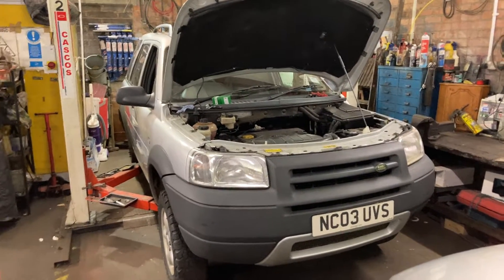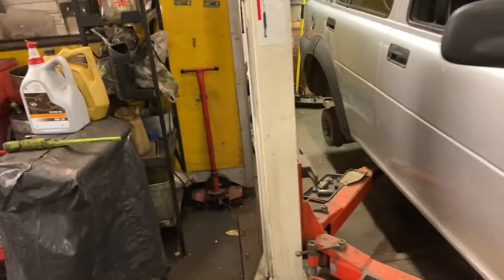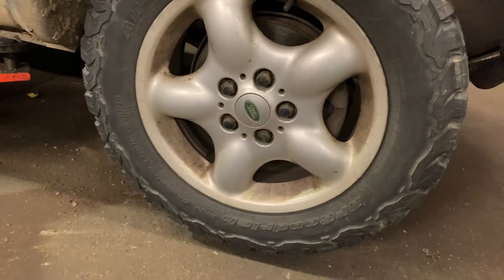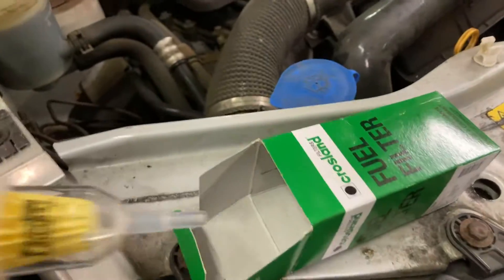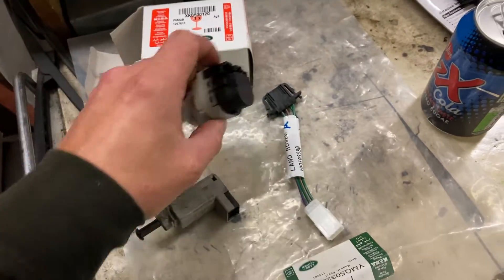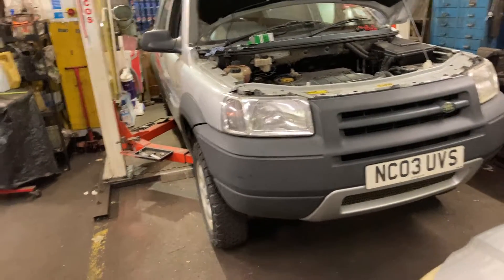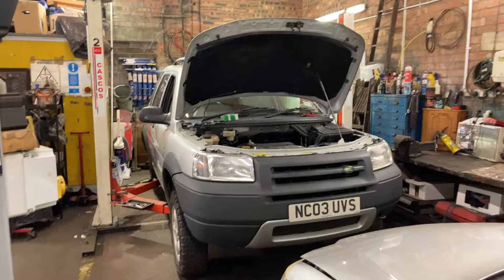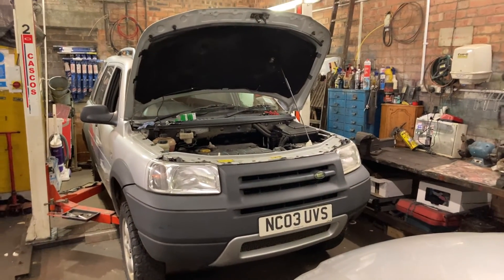Project Freelander Part 1| Land Rover Freelander TD4 4x4